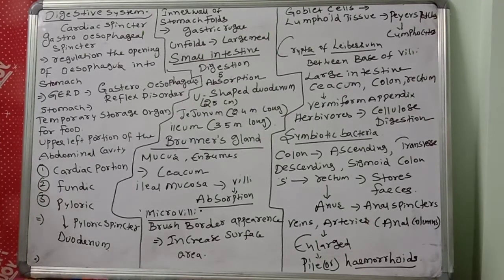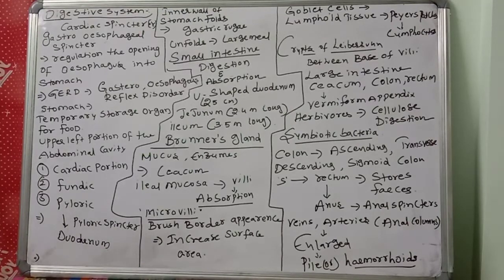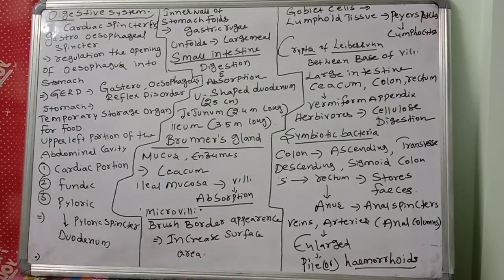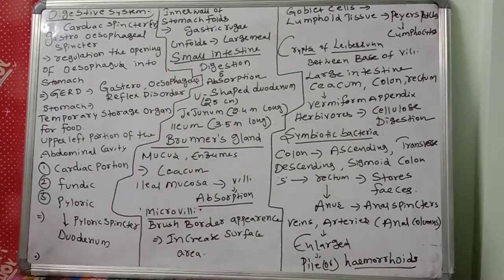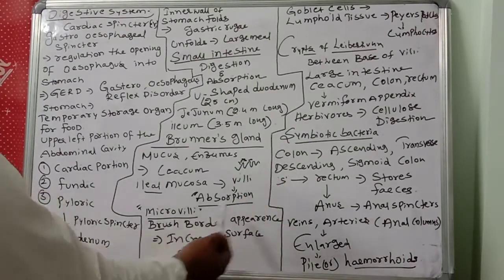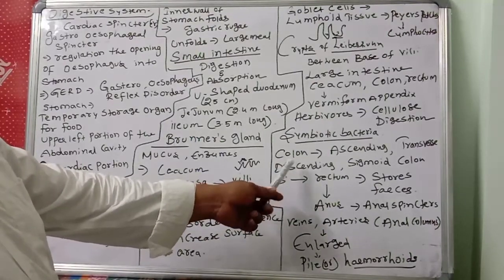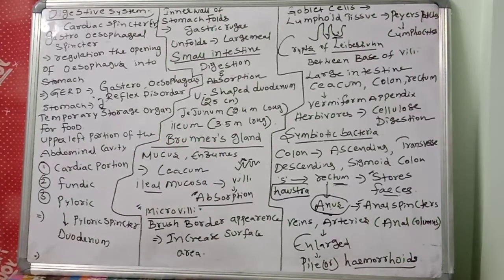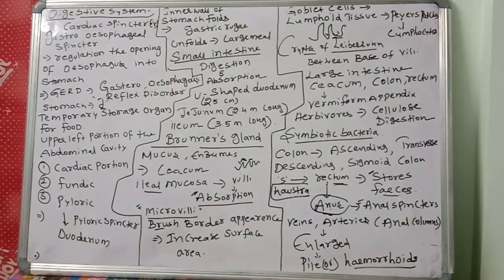Class 11 didestive system 2